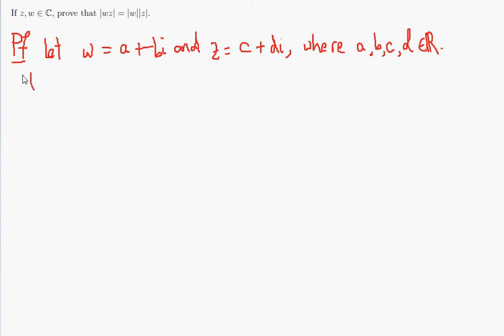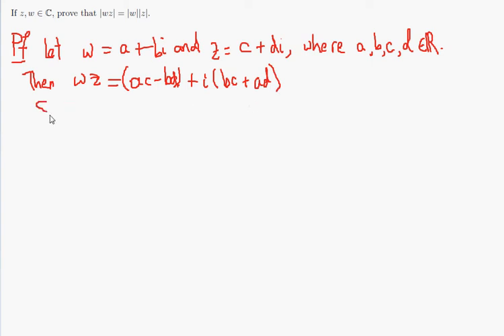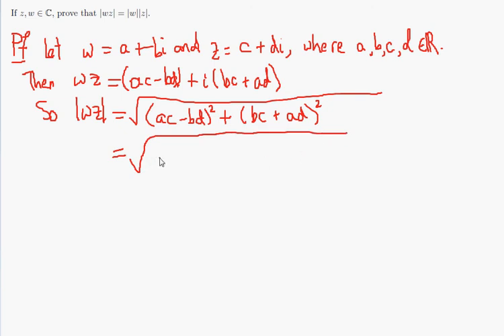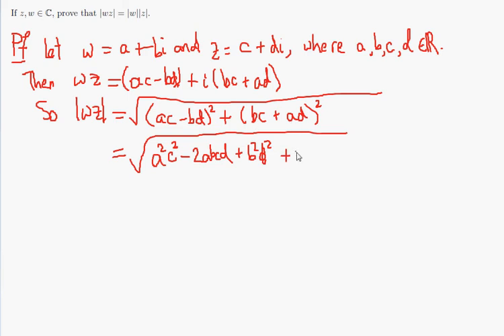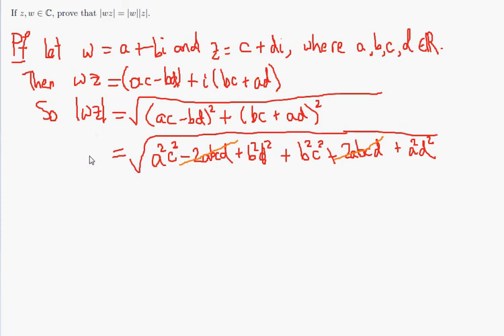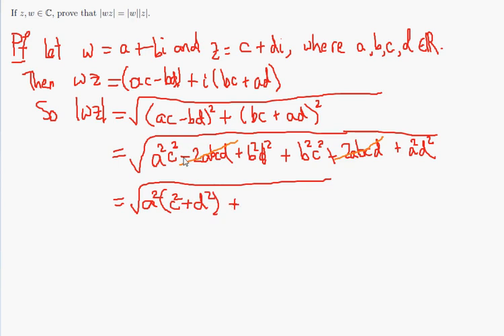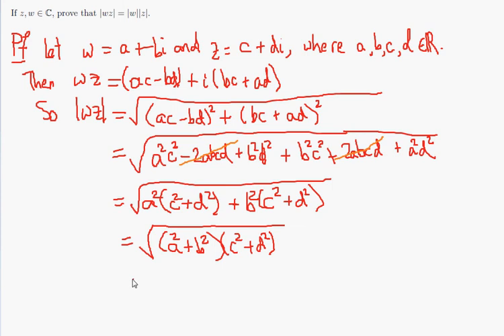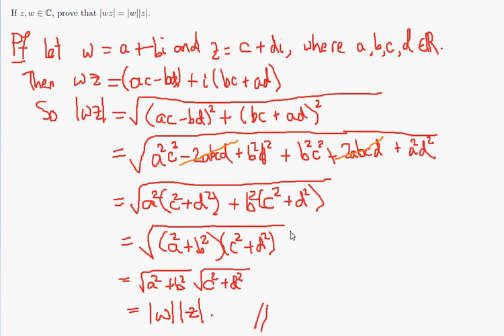Math 4050 Review 2.20